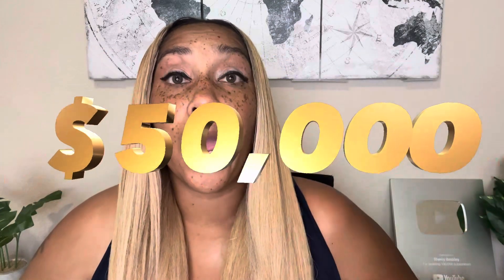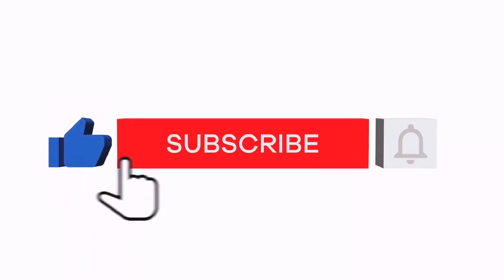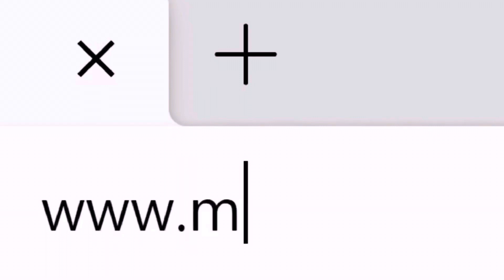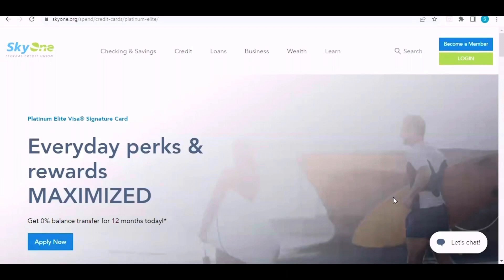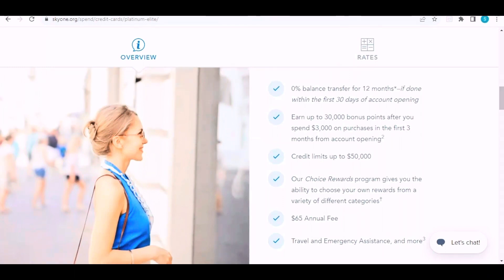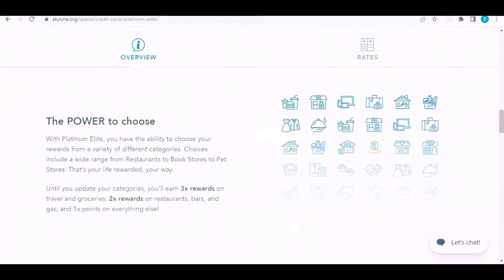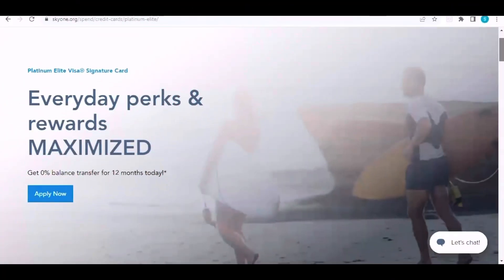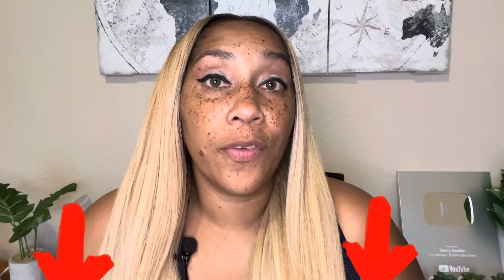$50,000 Platinum Elite Credit Card￼ SkyOne Federal Credit Union￼!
💸 SkyOne Credit Union - Earn Up To $1000 To Join.

Our brilliant program designed to help you create disputes, understand your scores, and have 1-on-1 coaching in our private group.

🏆 We currently have 500+ Elite credit members 🎉

An instant printable-guide with 20+ dispute letters to help you remove negative items.